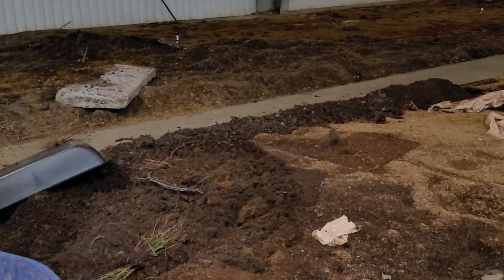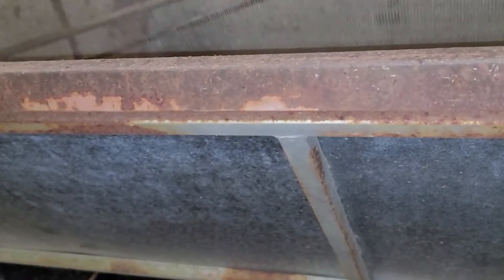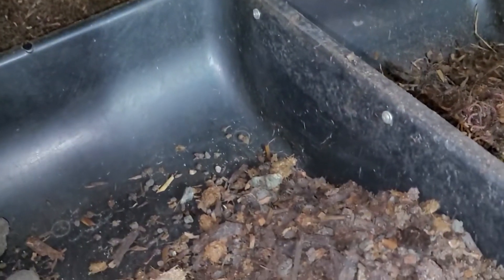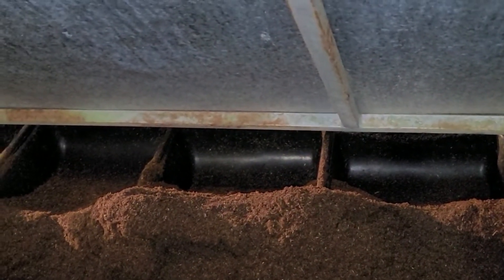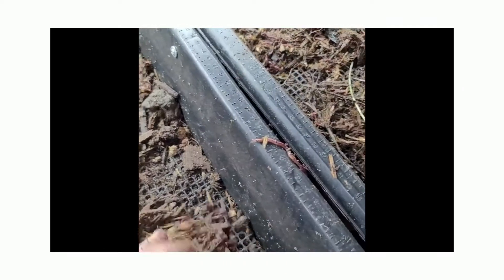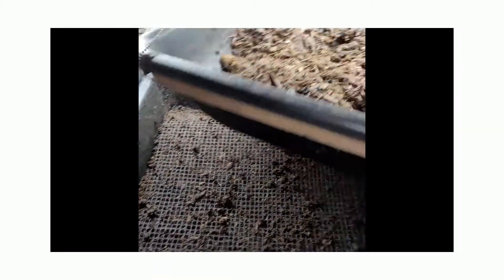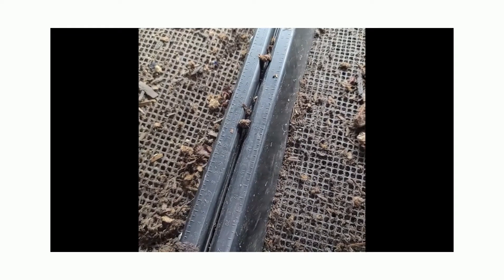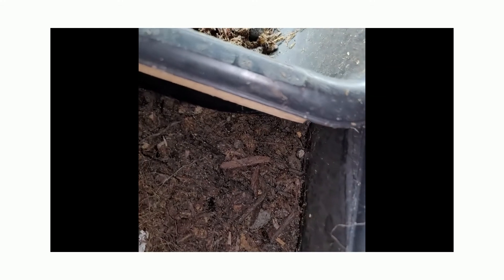Worm Trommel Demo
Worm Trommel Demo, We are demonstrating how a trommel works for Memes Worms. If you are in the market for a trommel you can visit us
For those of you wanting to harvest your worms be sure to watch the second part of this video to see how we separate the worms from the debris.